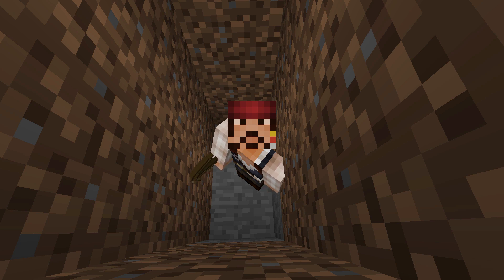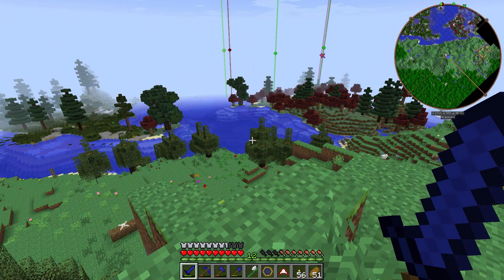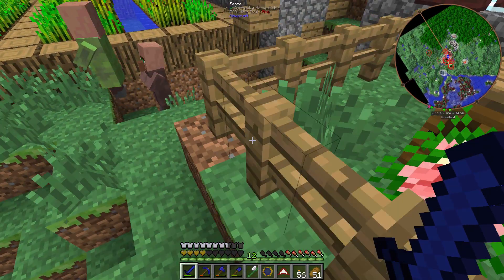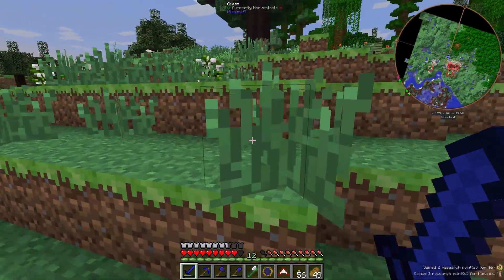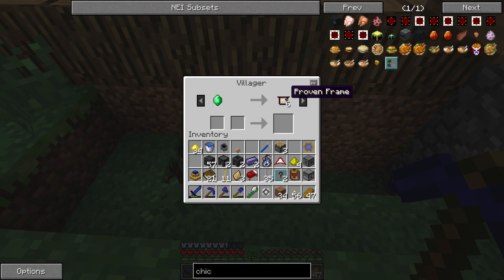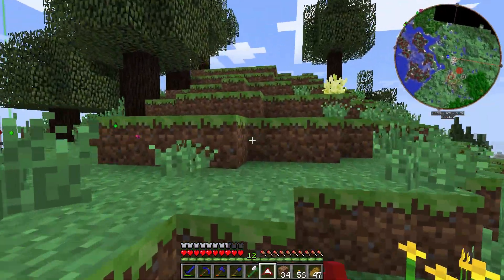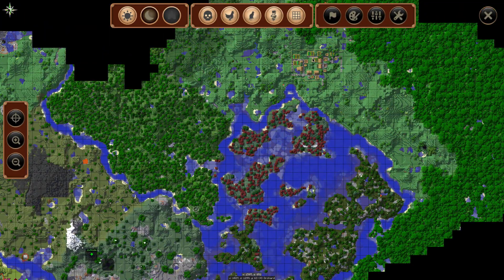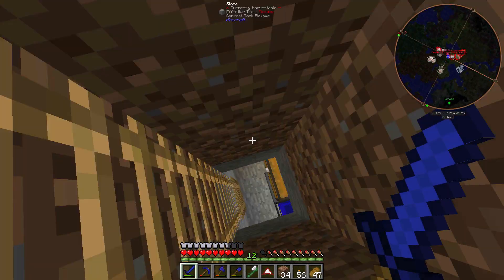Minecraft : FTB : Infinity Lets Play with CaptJac Sparo #11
We find a village, make a quarry and then they both just halt! We have a power issue!